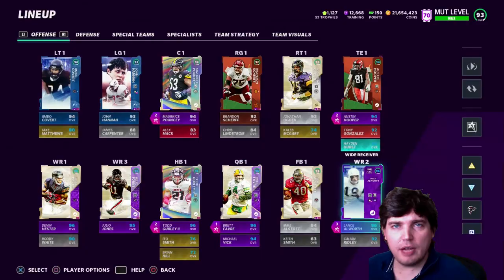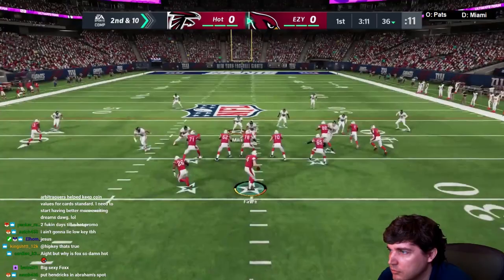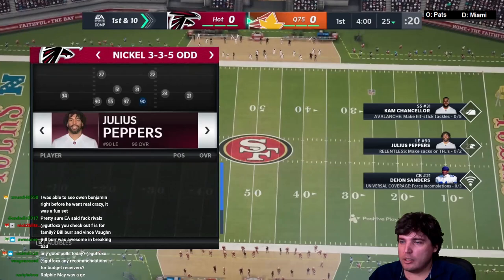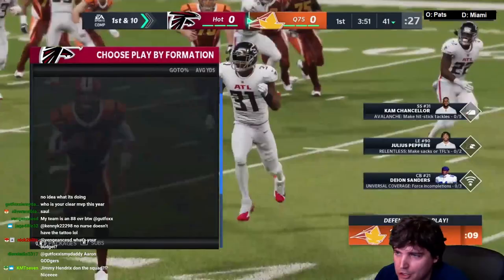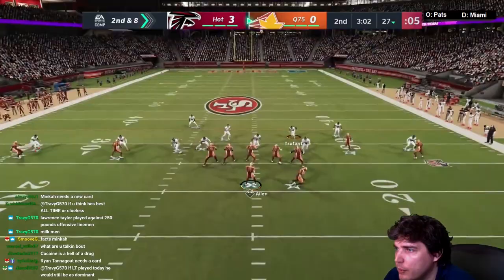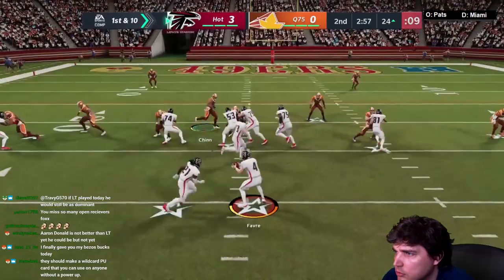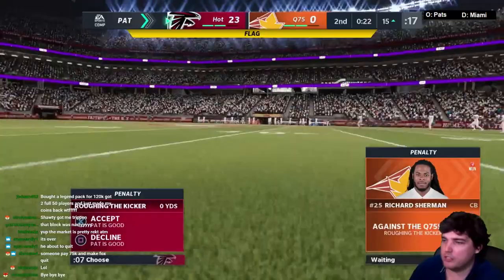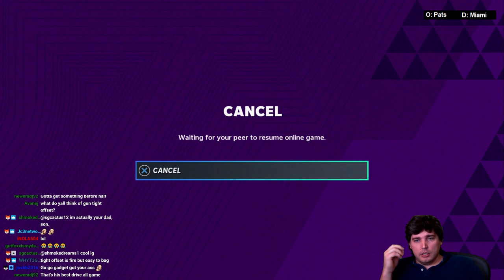HOW IS THIS CARD SO GOOD? DID EA MESS UP ON THE STATS? TED HENDRICKS AND LANCE ALWORTH GAMEPLAY!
Today we give our takes on the new Legends in the game and wonder how could a card have this good of a stat mix? A jack of all things master of them all too.